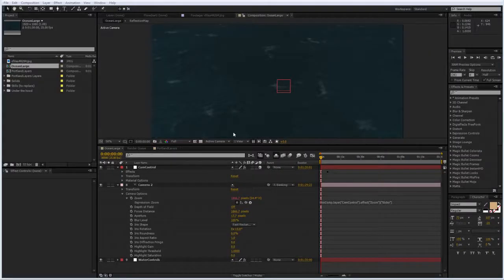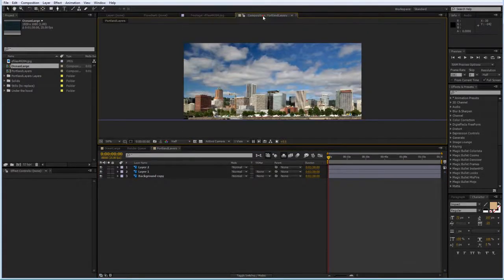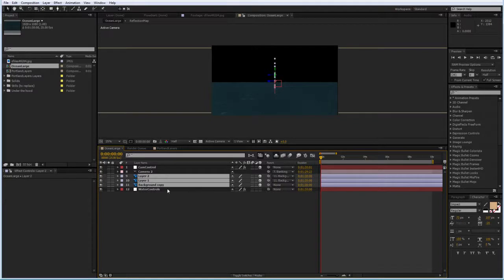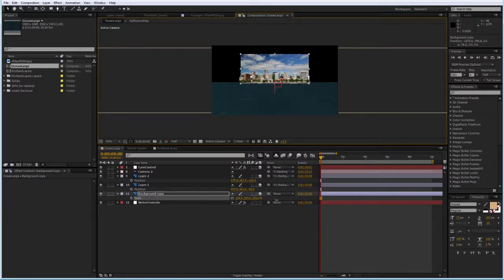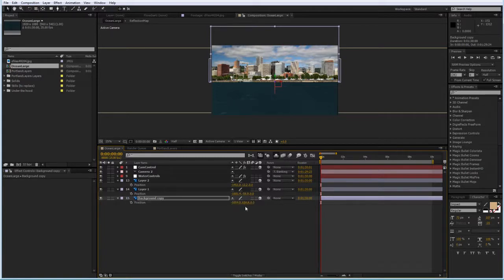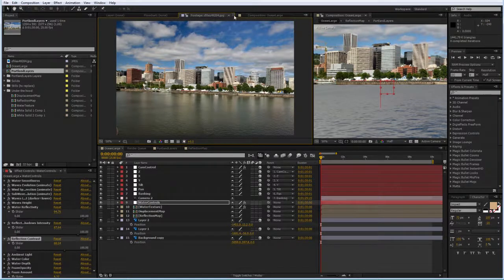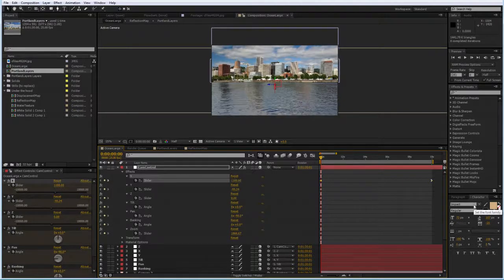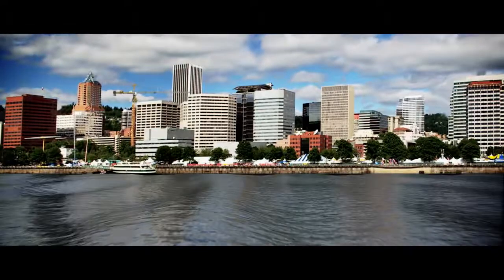FreeForm Pro and Aqua Pack: Basic introductory series Part 3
Part 3 of the basic introductory series describes a water replacement technique using one of the projects from the Aqua Pack enhancement pack for FreeForm Pro.